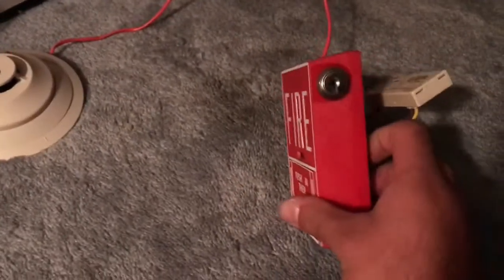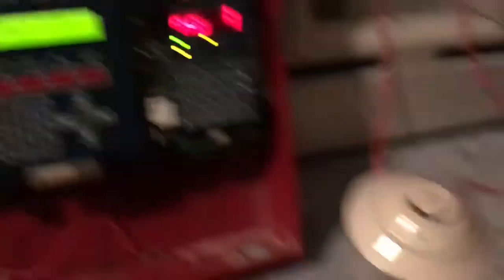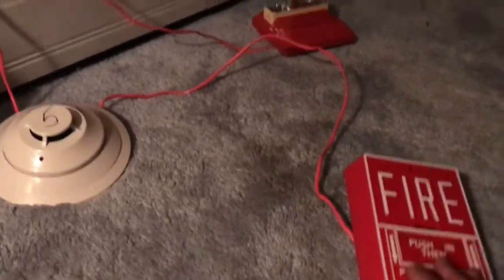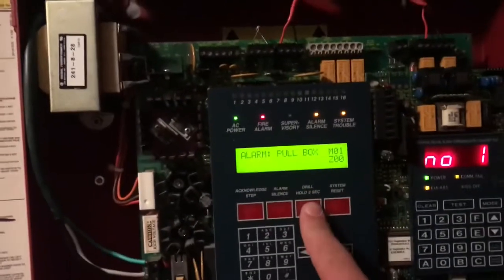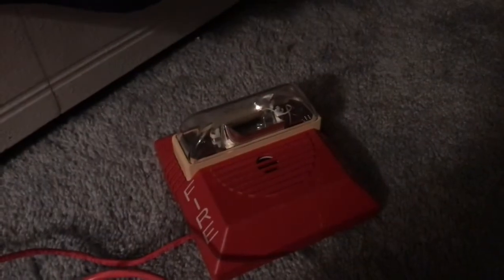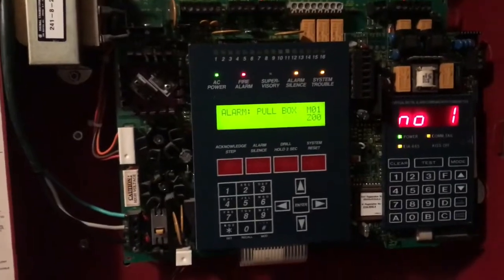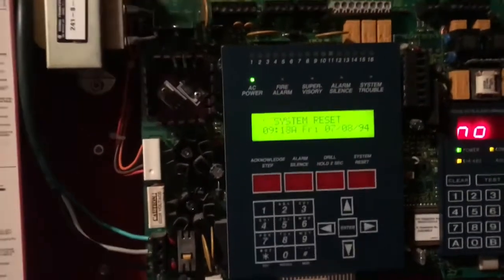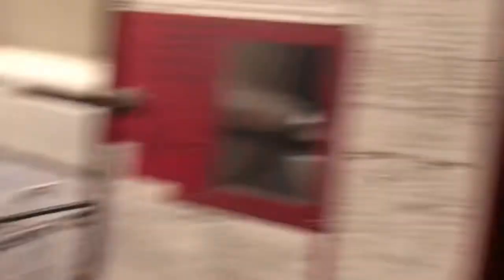Mini system test 55 with MrTruealert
Here is mini system test 55 with my good friend MrTruealert! Enjoy!